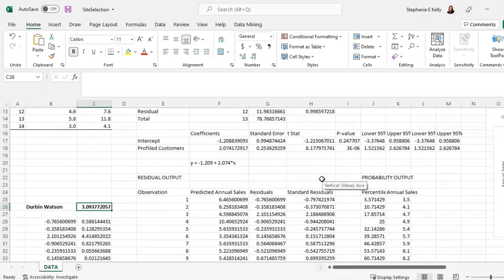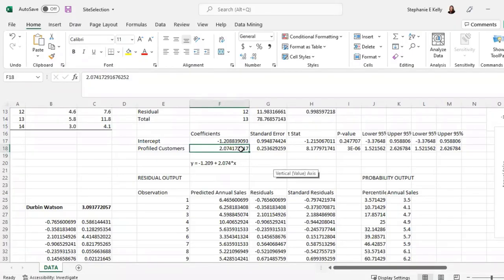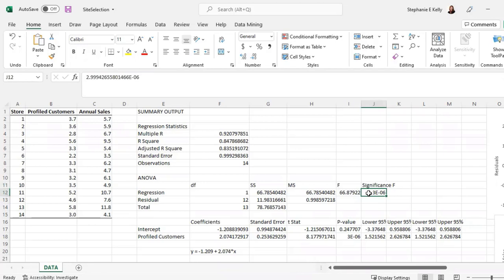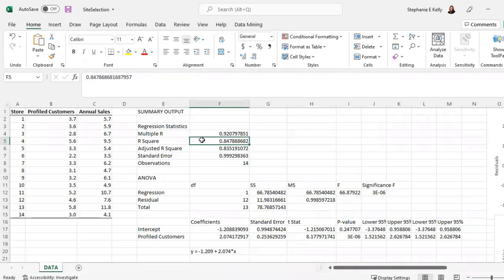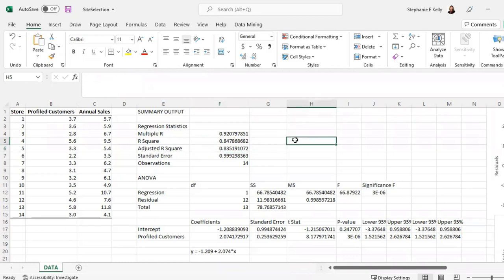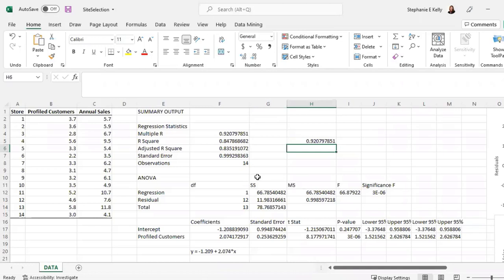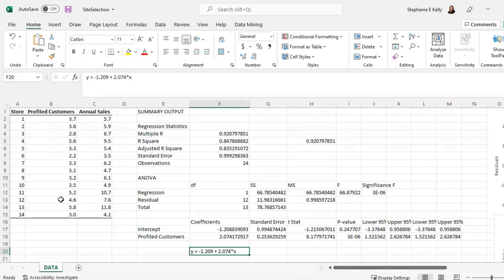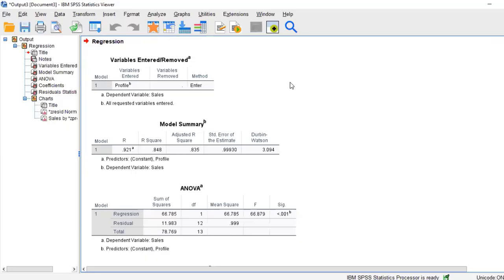BUAN 605: Simple Linear Regression 2